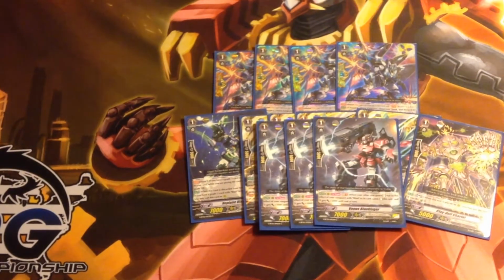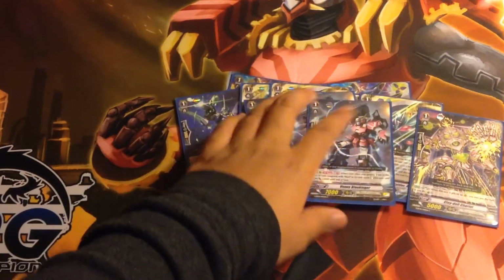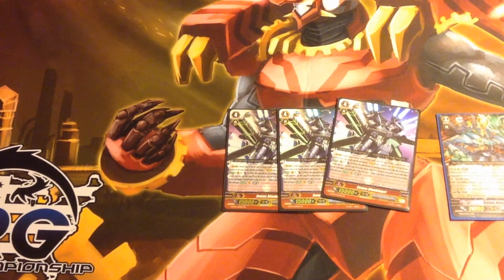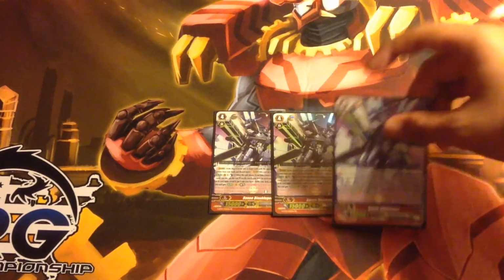Cardfight!! Vanguard: Galaxy/Sonne Blaukluger Deck Profile (April 2017)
WHAT IS UPPPPP! I was super hyped to make my blaukluger deck profile with only 4 days away from this Channel's 3 year anniversary because the very first video on this channel was a blaukluger deck profile using proxies before it came out lol. But It felt like perfect timing that the deck came out in time for this channel, and im so happy I can present this deck profile to you all, Enjoy!

(gosh my voice has changed, I was 13 now im 16, time flies...)

If you have any decks to request, or topics to talk about, feel free to shoot us a message or leave a comment letting us know!
Always dont be afraid to message us if you want to talk about anything Vanguard!!
About Sean as a player:
I have multiple locals tops as well as a few event tops!
-Top 32 at A Bushiroad WCQ (this was my first tournement)
-Top 4 at ARG Qualifier in Conroe 4/12/16
-Top 2 at ARG Gold Qualifier In Klein 7/19/16
-ARG States Champion 9/4/16
-1st Place ARG Circuit Series Orlando (Sean) 12/18/16
-42nd Place ARG Nationals (Winter) 12/17/16
-Top 8 ARG States Texas (Undefeated in Swiss) 1/11/17
-1st Place Bushiroad Shop Challenge Spring Circuit 2/18/17
and the list will continue to grow!